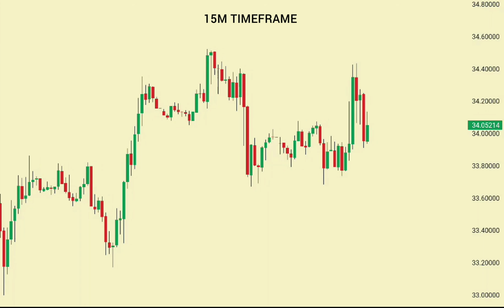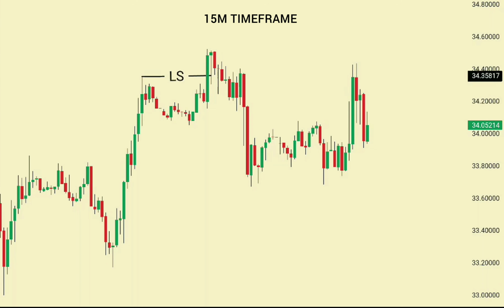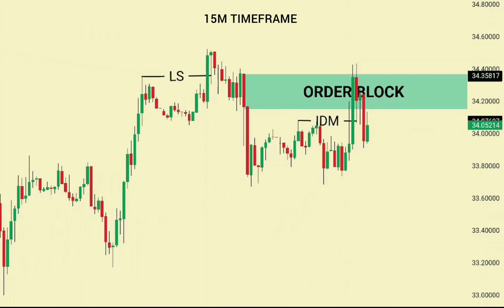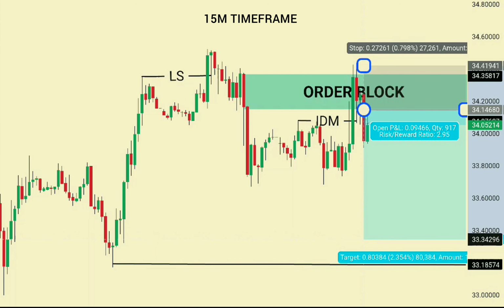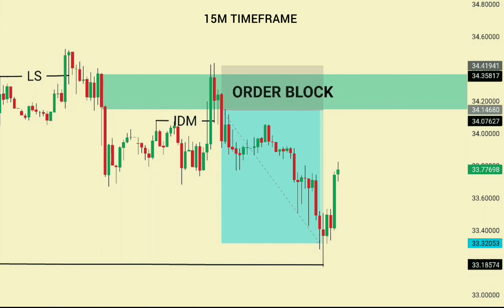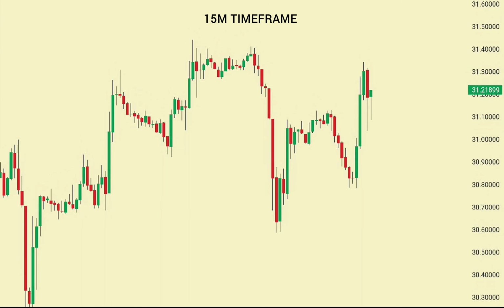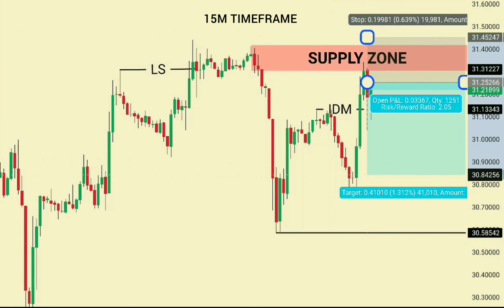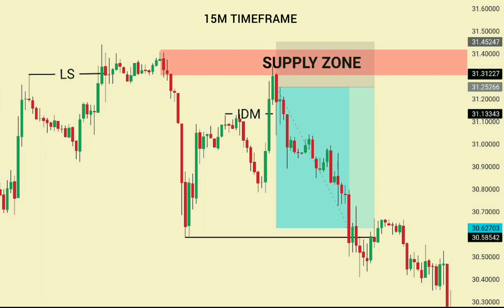🔥 The Simplest Smart Money Strategy Every Beginner Should Learn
Learn the **simplest Smart Money Concepts (SMC) strategy** with **2 real chart examples** designed especially for beginners. In this step-by-step trading tutorial, you'll learn how to identify **market context, Buy-Side Liquidity (BSL), Liquidity Sweep, Order Block (OB), Supply Zone, Displacement, trade confirmation, entry, stop loss placement, and a 1:3 Risk-to-Reward target at Sell-Side Liquidity (SSL).** This SMC strategy helps you understand how Smart Money moves the market and how to build a disciplined trading process using real chart analysis.

🔥 Perfect for beginners learning:
✅ Forex & Gold (XAUUSD) Analysis
✅ Risk Management & Trade Execution